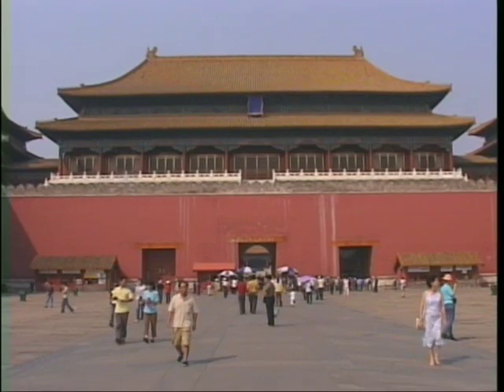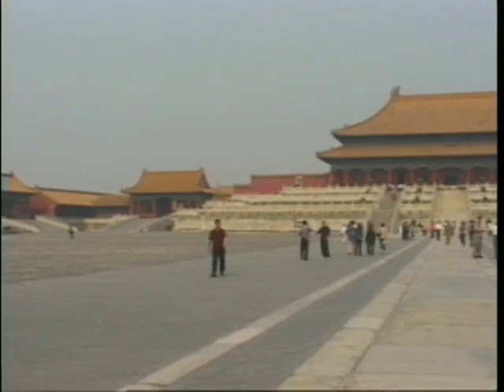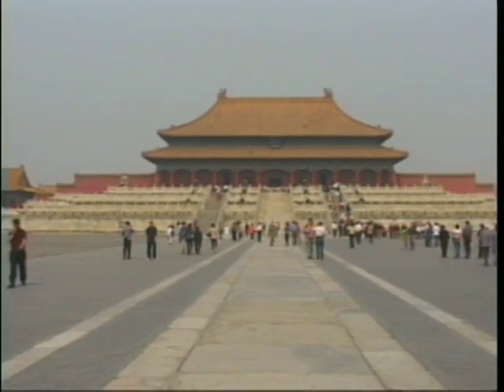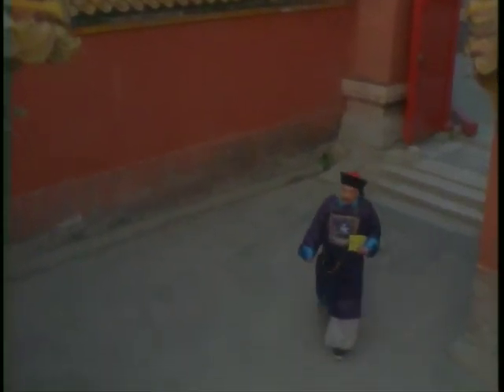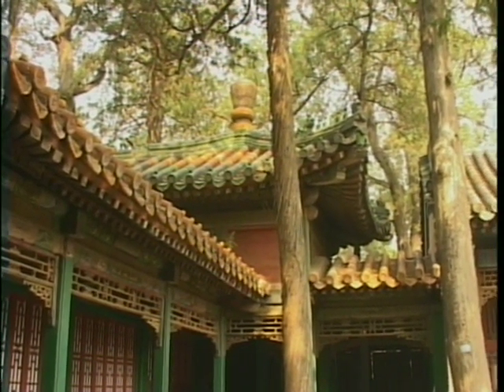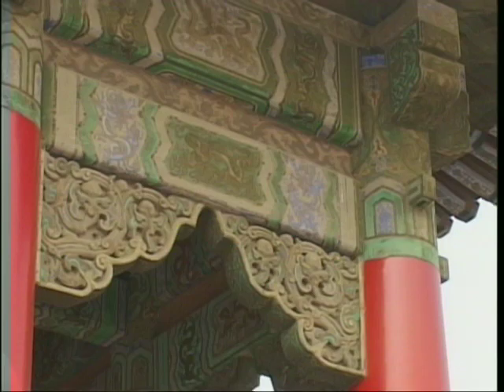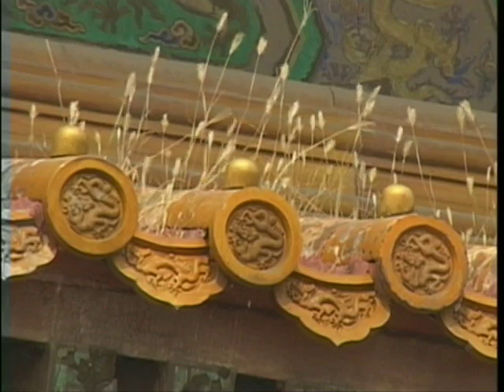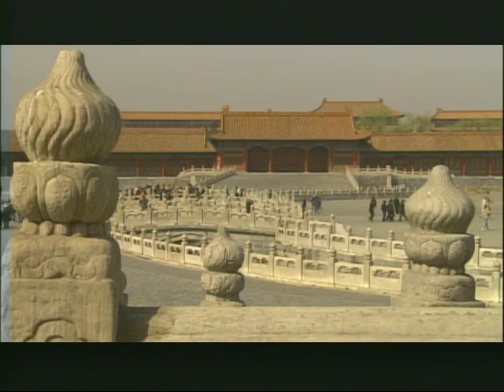The Forbidden City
In 1420, in an effort to consolidate his control over the throne, the emperor of the Ming Dynasty moved China's capital to a site in the North, now known as Bejing.  There, he built a vast complex of palaces and administrative buildings now covering 178 acres.  Because access was restricted to the imperial family and to those who had business with them, it came to be known as the Forbidden City.